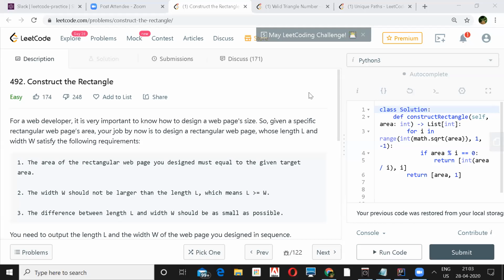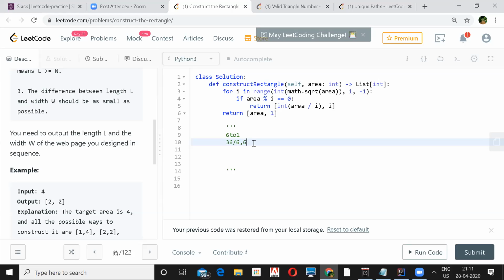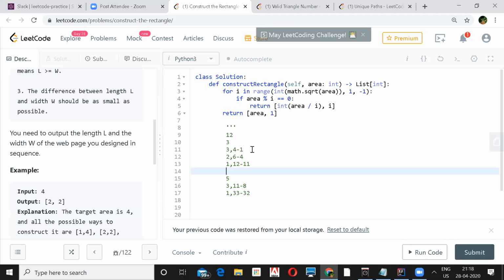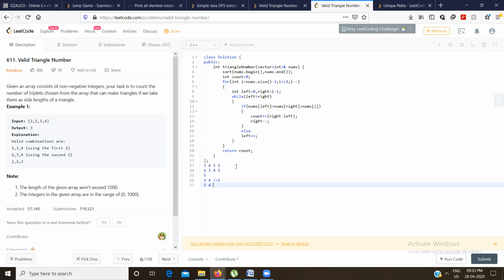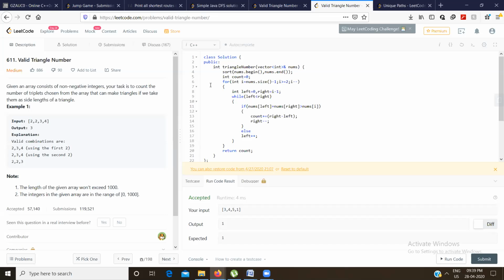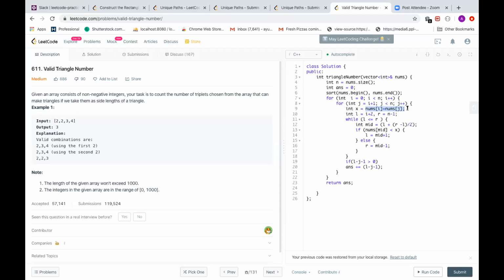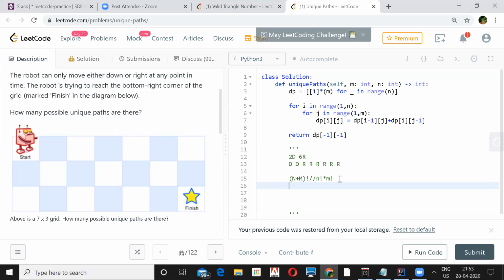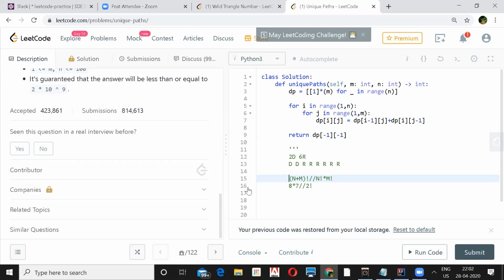Daily Coding Practice (Questions: 2020 04 27, Session: 2020 04 28)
Easy: [0492] Construct the Rectangle (49%)